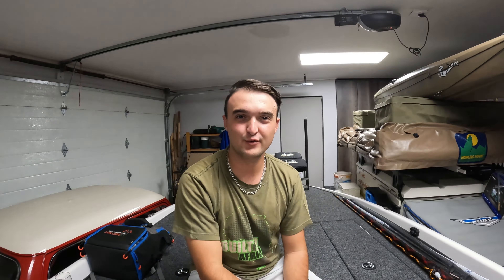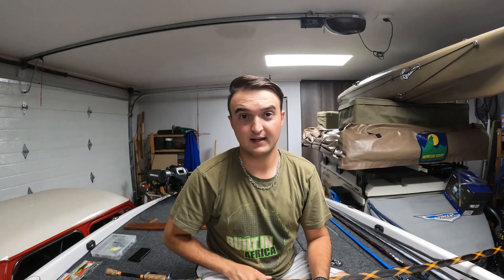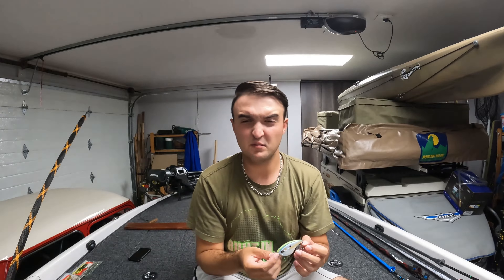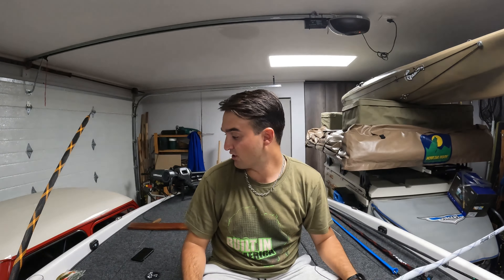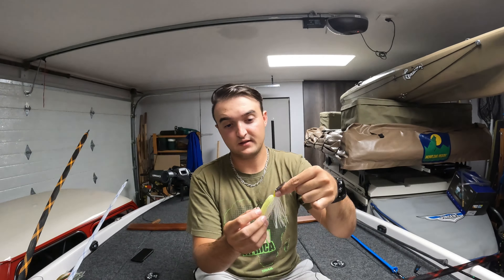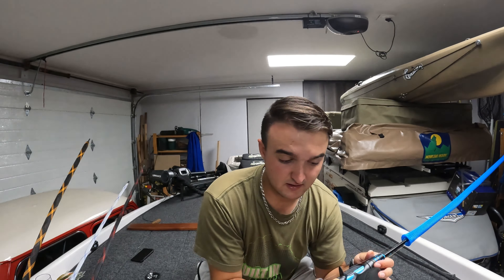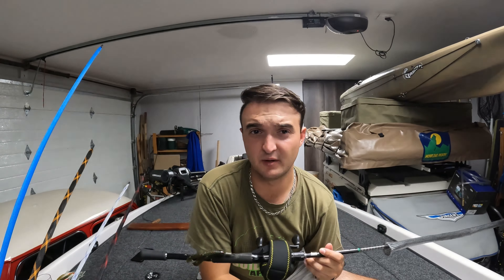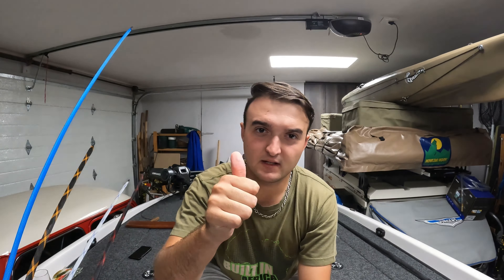Best SUMMER BASS Baits!!!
Hello Everyone!
Happy 2024!!!
I hope you all have an absolutely fishtastic year!

In this video I discuss which baits are my favorite to throw in the summer-time!
I did leave out a couple obvious, really good bass baits. I only focused on the lures that I have had the most success on and thus are my favorite!
I've linked all the lures below so you guys can go and get yourself what ever you need to get those fish on the bank/boat this summer!

If I left out some of your favorite summer-time baits, let me know what they are in the comments below. Maybe you can teach me a couple things as well as provide some more information for other viewers.

Googan Nuke Punch:
-Out of Stock-

Googan Flat Banger:
-Out of Stock-

Zman Jackhammer:
-Out of Stock-

Gary Yamamoto Stretch 40:
-Out of Stock-